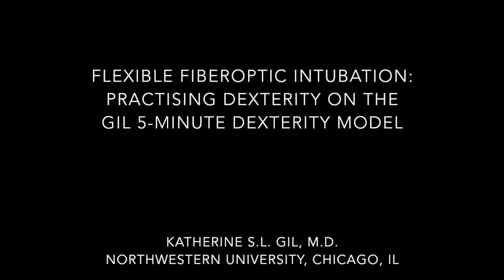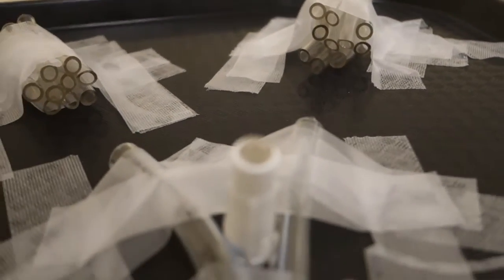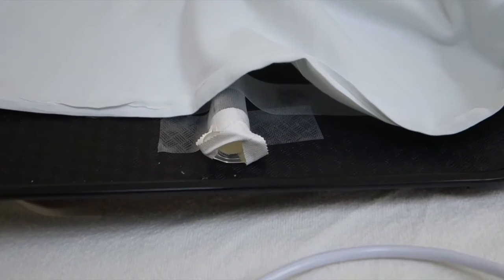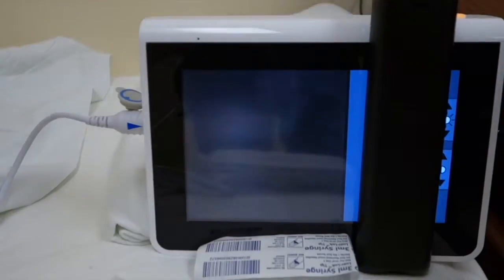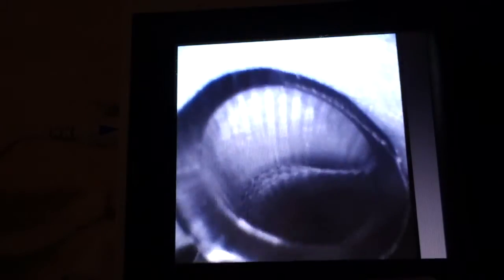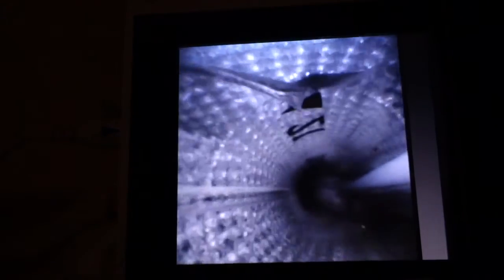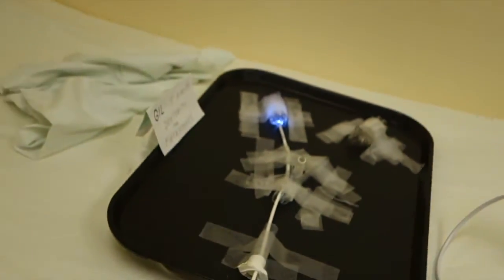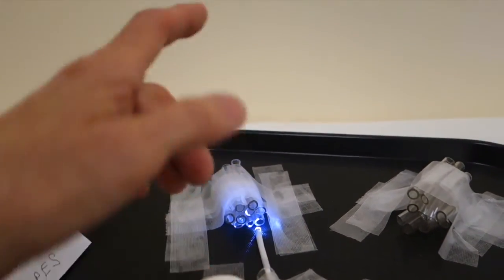Learn how to do a fiberoptic intubation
This fiberoptic intubation video shows how to practice. learn, and become experienced on a free "airway course" to improve your bronchoscope dexterity—as shown at the ASA fiberoptic workshop. Are you worried about using fiberscopes? What’s your greatest concern—dexterity, eh? I’m not psychic, just have taught at a ton of workshops, etc. and received feedback. Use a dexterity airway course made of clean free discarded O.R. scraps…See “Fiberoptic intubation— Gil 5-minute dexterity model” at YouTube.com and develop confidence by practising for 10 minutes with it every few days. Make it as easy or as difficult a course as you want and you don’t have to pay $1000s of dollars! I hope it helps you! Please click if you like the video when you finish. Thanks  : ) Katherine Gil, M.D.    For more experience, see "Complete Local Airway Anesthesia for Awake Intubation in 3 Minutes"  on YouTube.